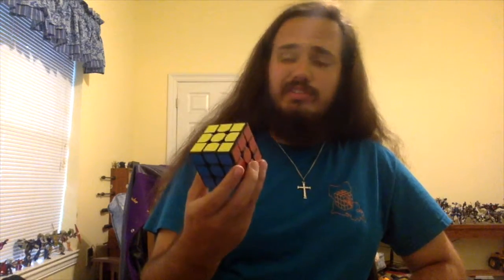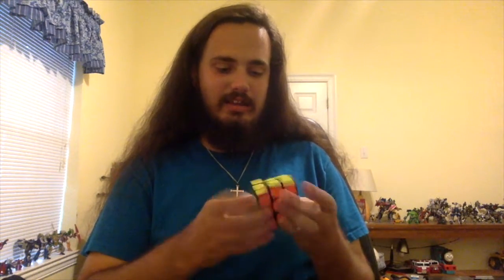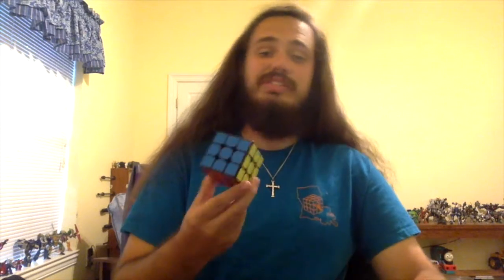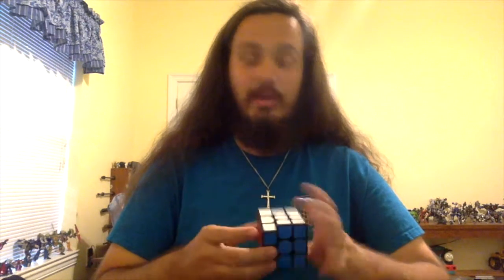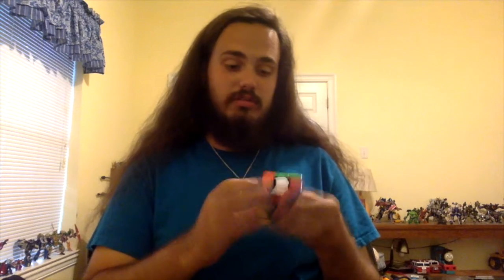QIYI Thunderclap V2 Review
Here I review a budget cube that is also my main 3x3.